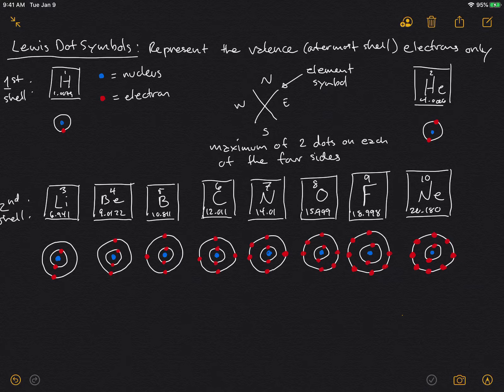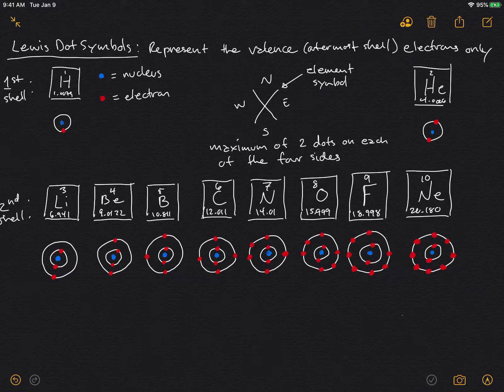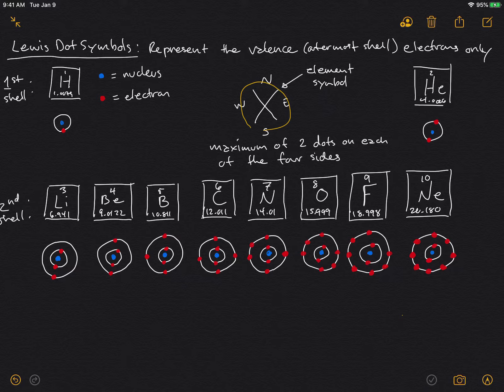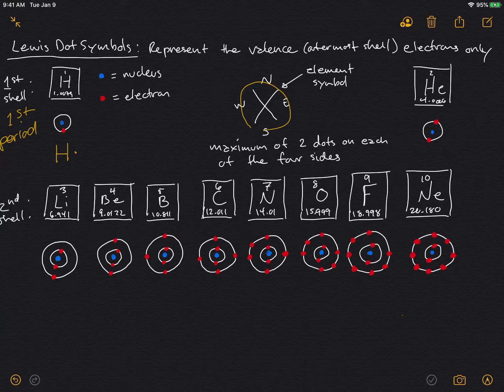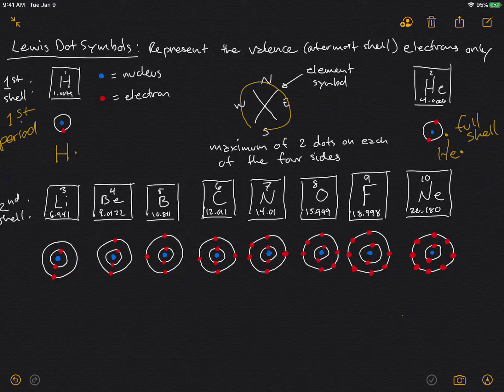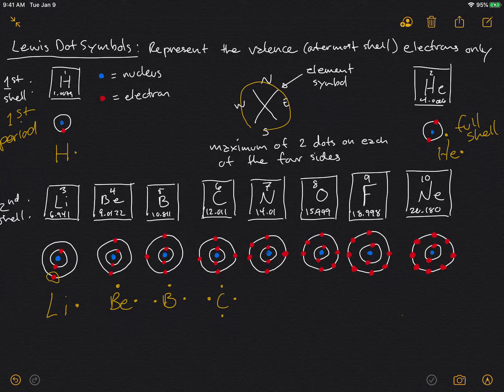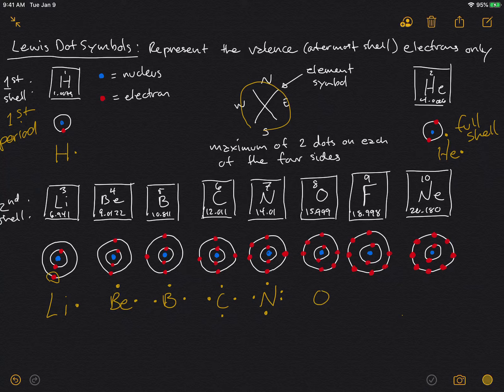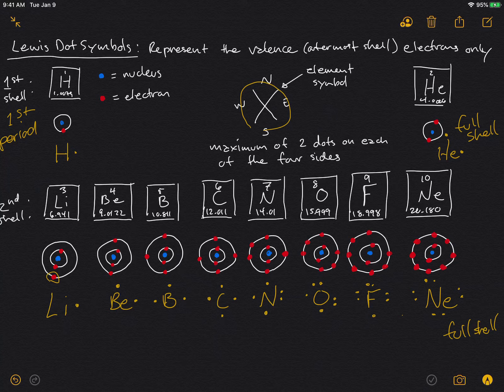Lewis Dot Symbols